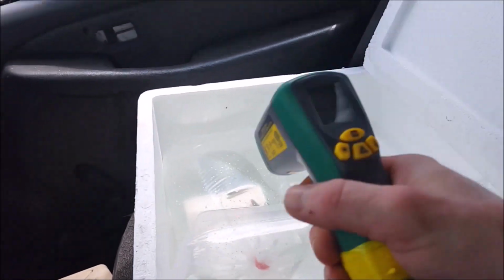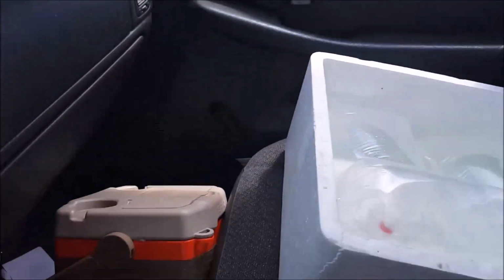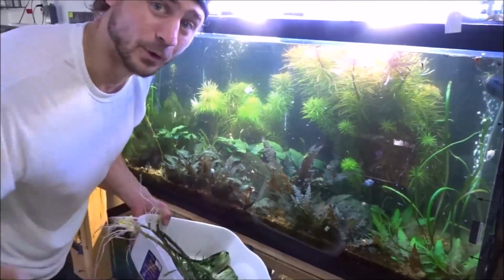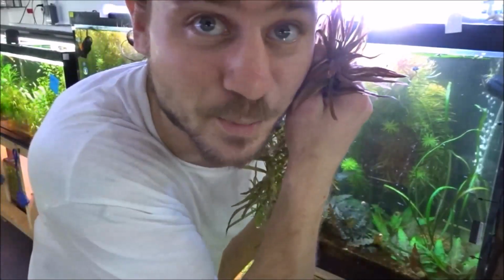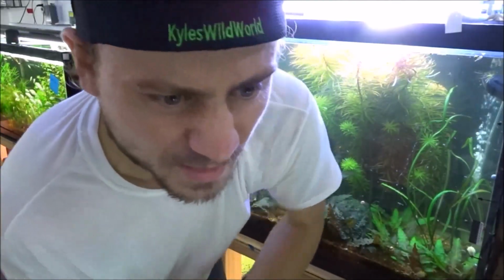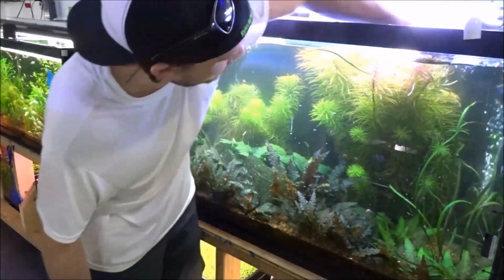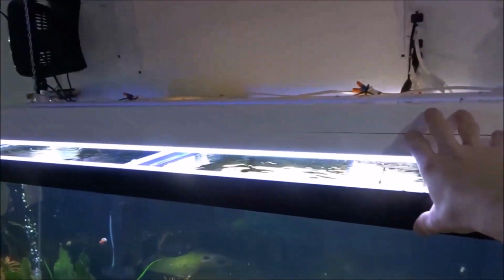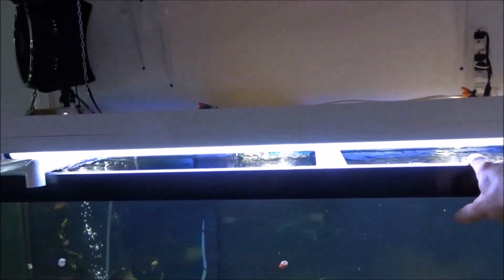Puppy's Lasers and High Tech Tanks!!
In this video we go to pick up some more fish from an aquabid seller, melanotaenia maccullochi, also known as The Dwarf Redfin Rainbowfish. But thats not all we got! I also got some Orange Laser corydoras! Corydoras sp CW010. Then to end the video i felt like showing you may baby! also know as my 100 gallon high tech planted tank. Its Running some Crazy!! lights and c02 , and trust me they get the job done!  I decided to do a small rescape and remove some plants that were just growing to fast. and clean the tank up.

Also if you want to know where i found these fish, check out aquabid! its an amazing place where importers, breeders and hobbyist go to sell there stock.